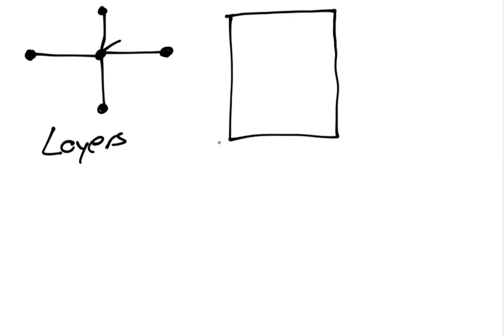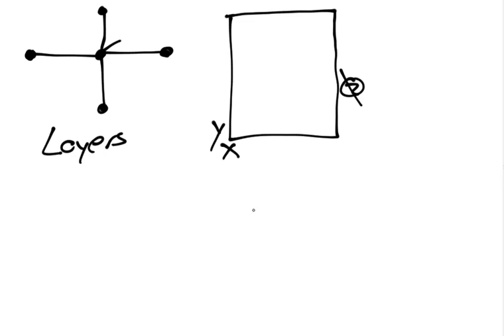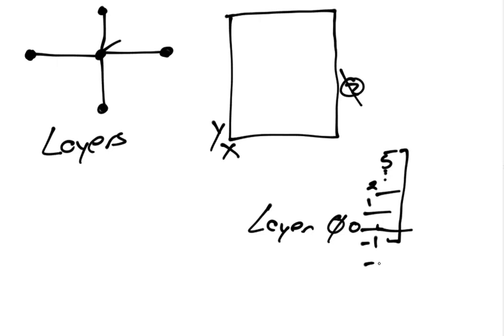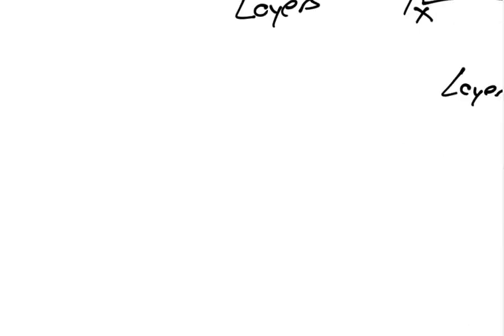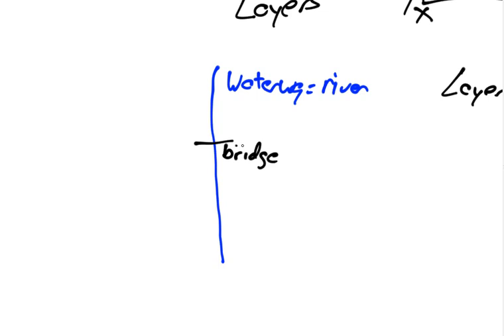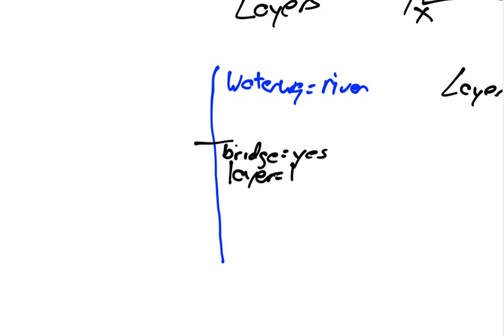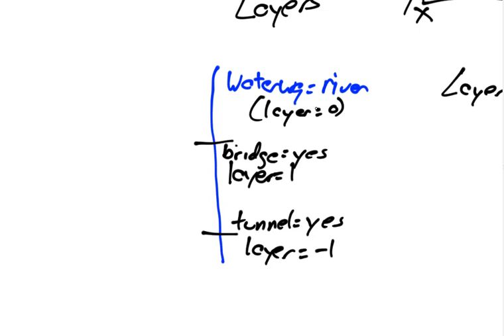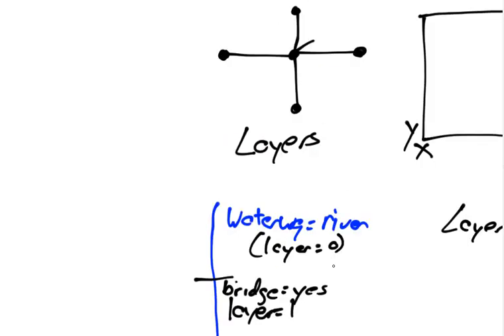OpenStreetMap Basics: Layers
In this video, we explore the user of the layer tag.